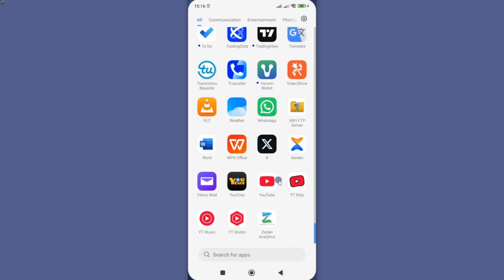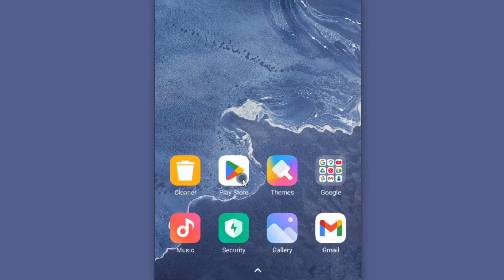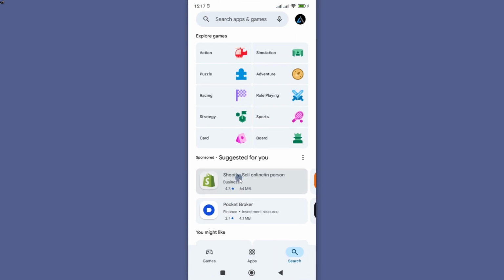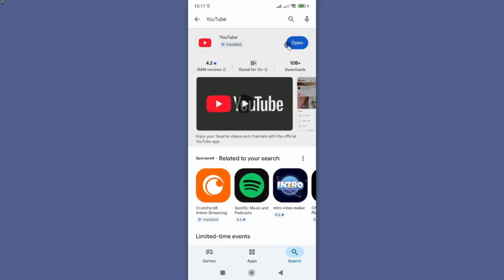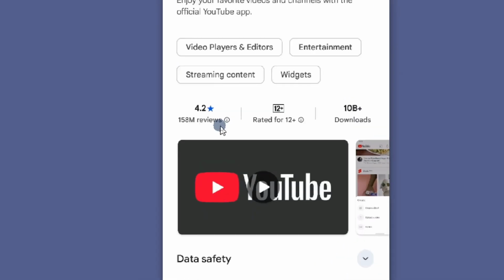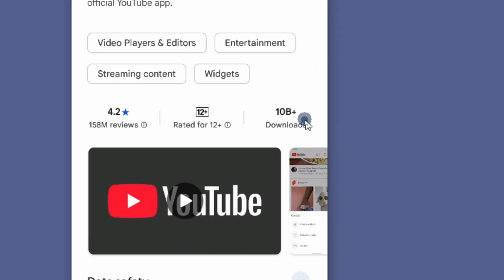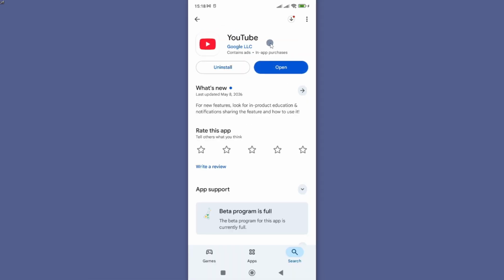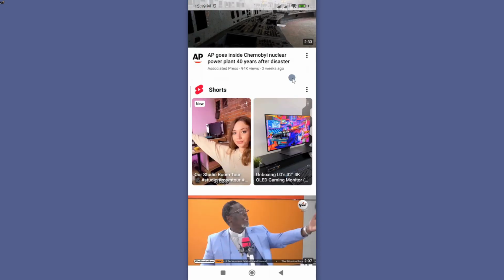How To Install The Right YouTube App On Smartphone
In this video, you’ll learn how to install the right YouTube app on your smartphone safely and correctly. With many fake or modified versions available, this step-by-step guide will help you identify the official YouTube app and avoid downloading the wrong one.

📌 What you’ll learn:

How to find the official YouTube app in the Play Store or App Store
How to verify the correct developer (Google LLC)
How to safely download and install the app
Tips to avoid fake or unofficial YouTube apps

Follow this simple tutorial to install the right YouTube app and enjoy a secure, smooth video streaming experience on your smartphone.